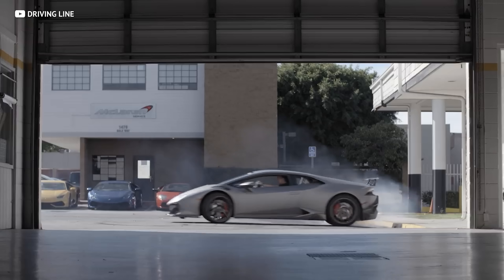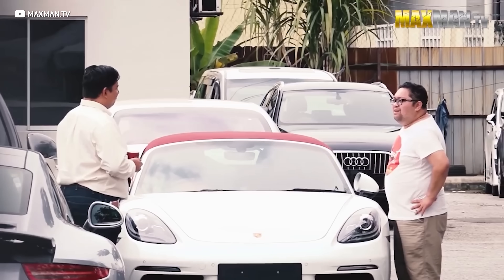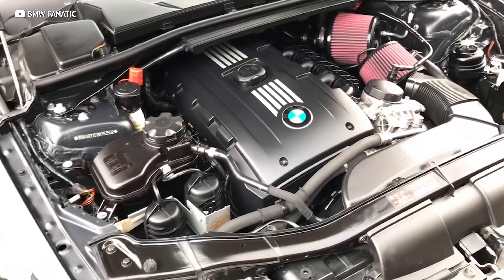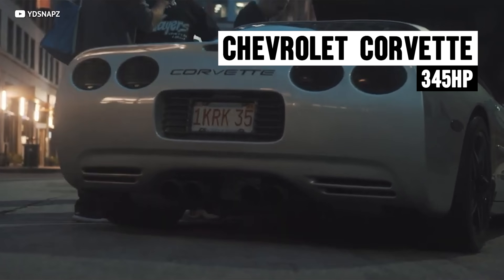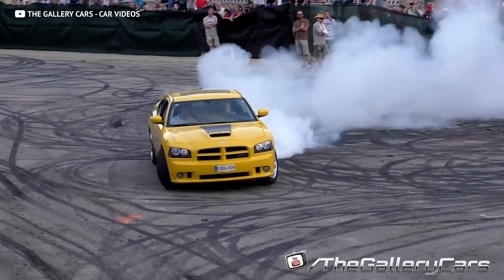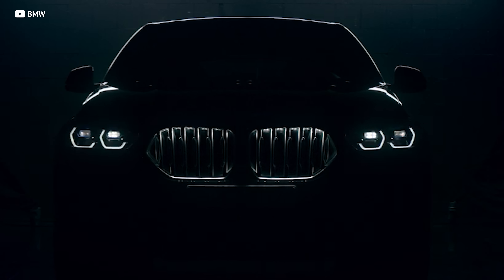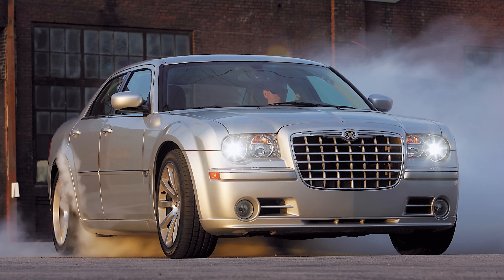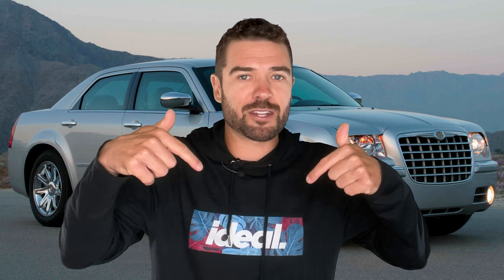Cheap Cars With a TON of Horsepower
These cars pack TONS of horsepower on the CHEAP! V8 powered muscle cars, JDM drift machines and everything in between!